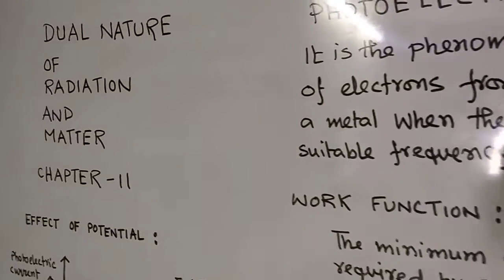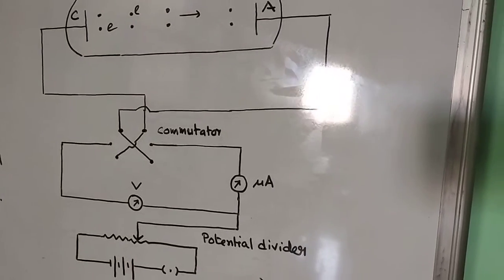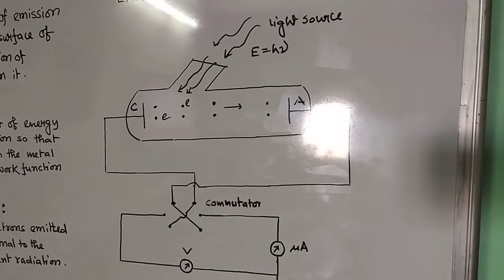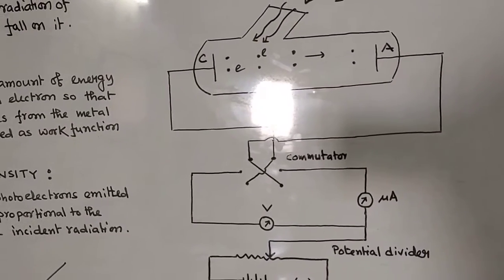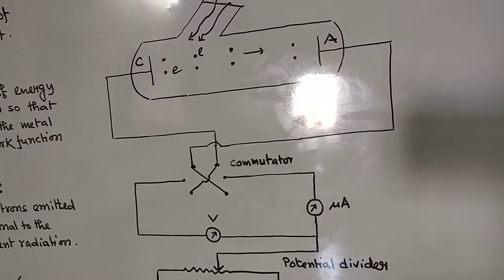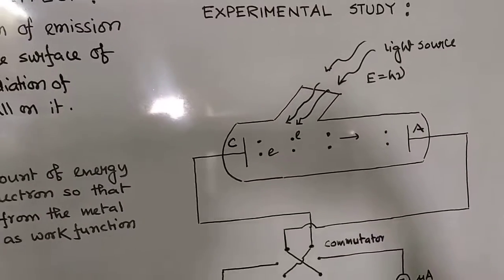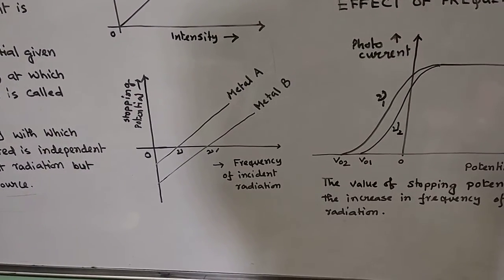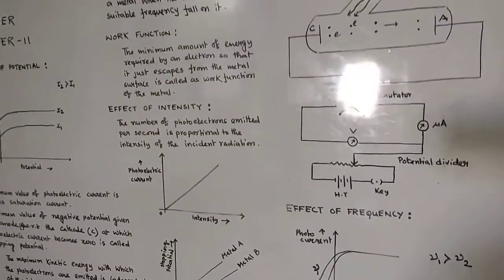Chapter 11, Dual nature of radiation and matter